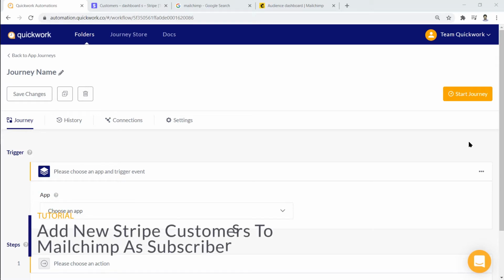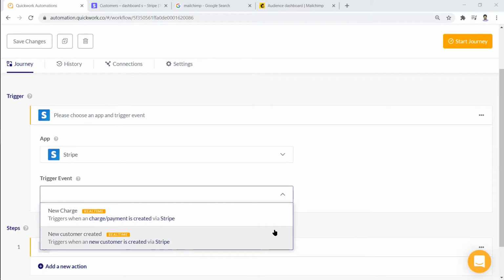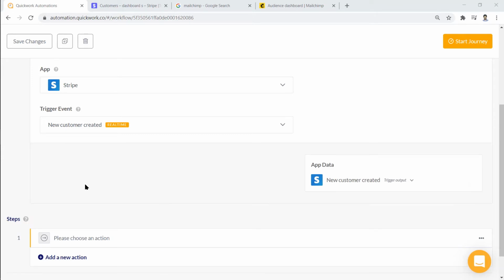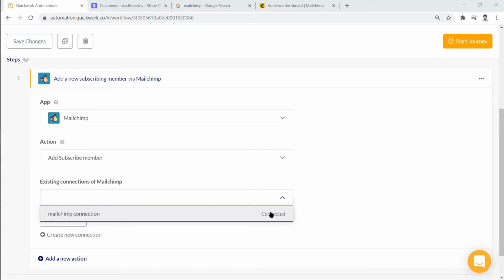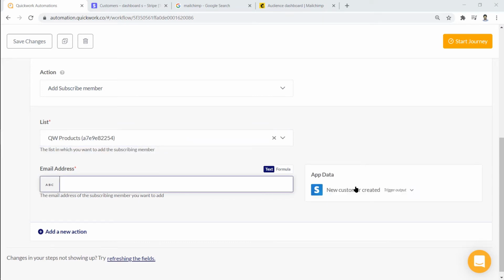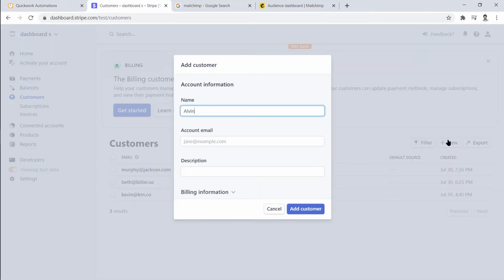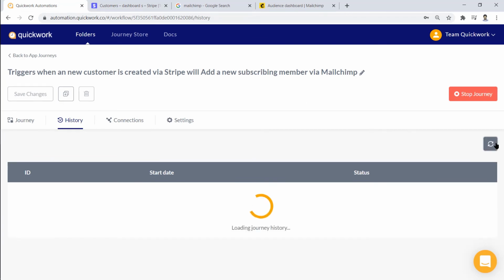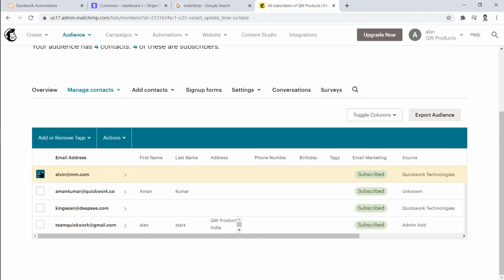Quickwork | Tutorial: Add Charged Stripe Customers To Mailchimp As Subscribers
Follow us -